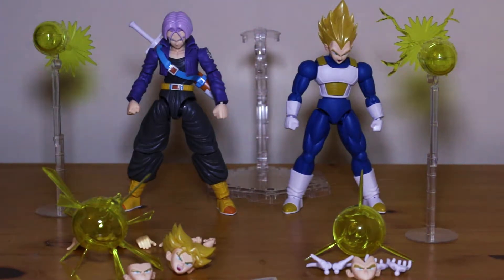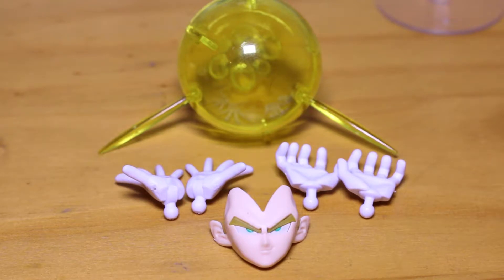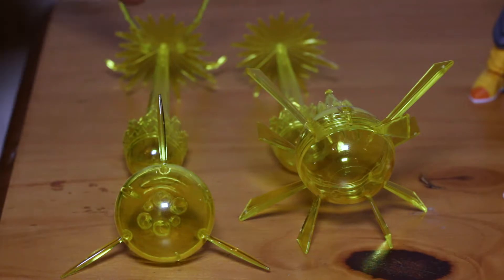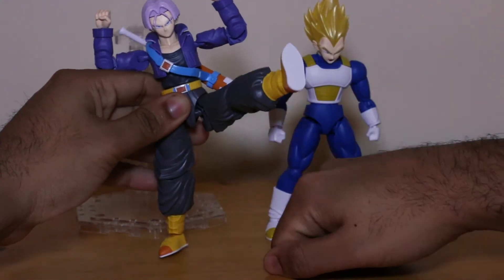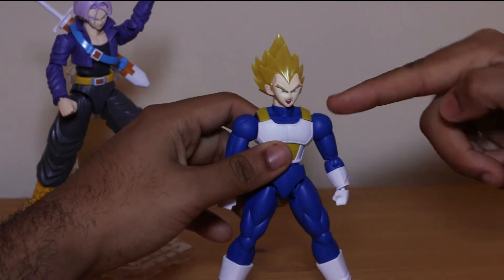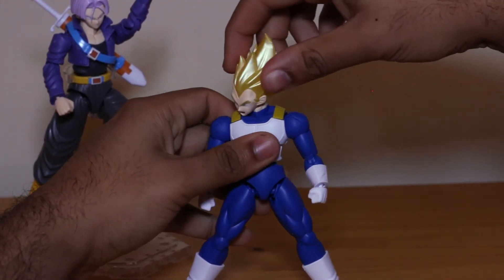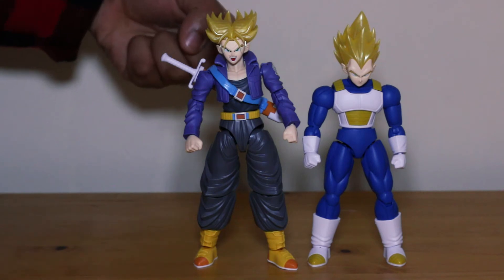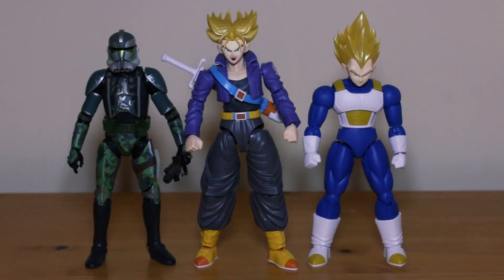Super Saiyans Trunks & Vegeta DX Set Figure Rise Standard Review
It's finally here! Our review of Super Saiyan Trunks and Super Saiyan Vegeta.

First Background music:
Sebastian Dymiter - Winter Lantern

Second Background music:
Ethan Meixsell - Battleground